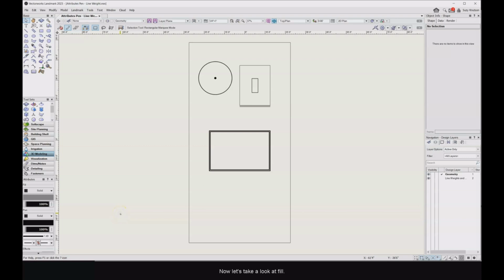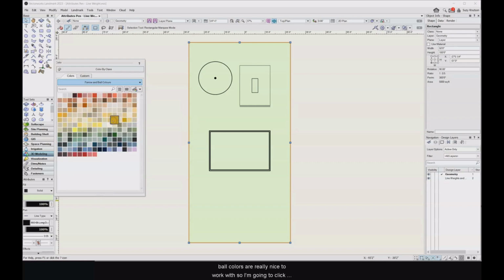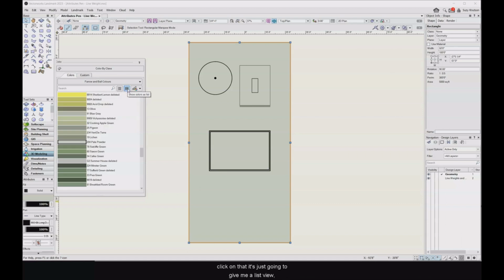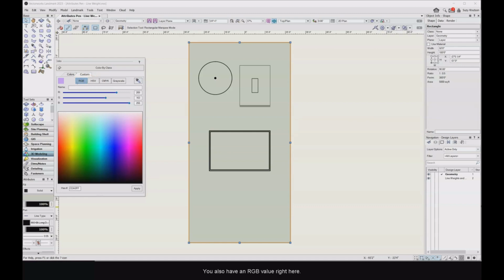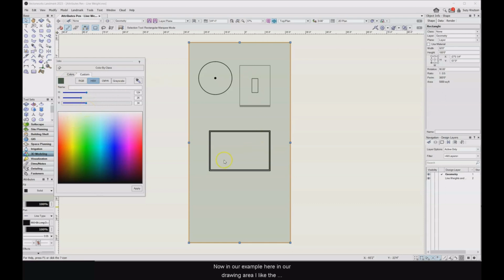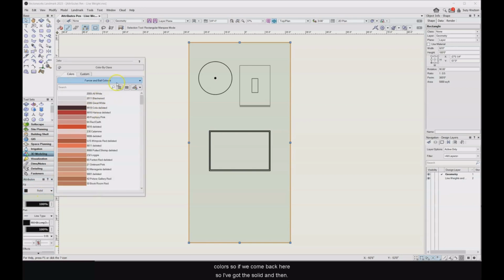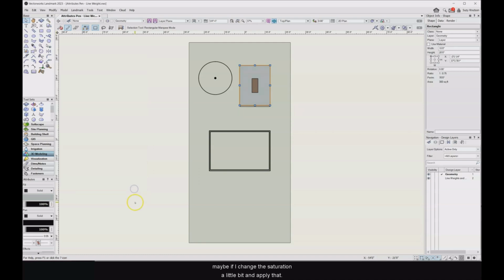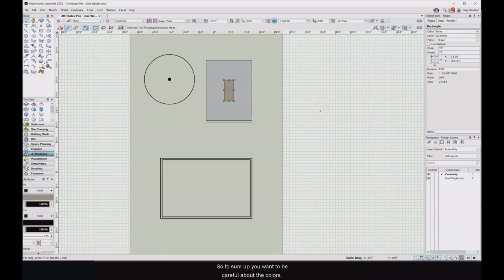2.1d Solid fill - Vectorworks 2023